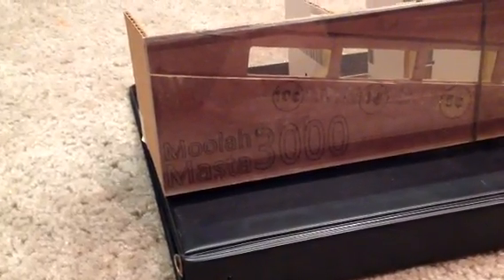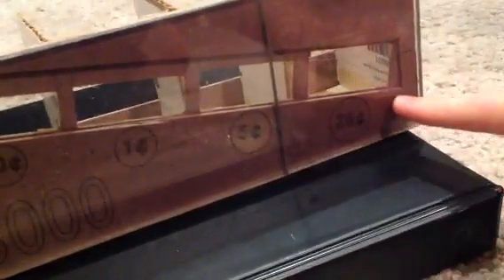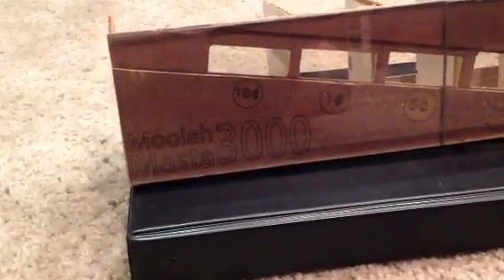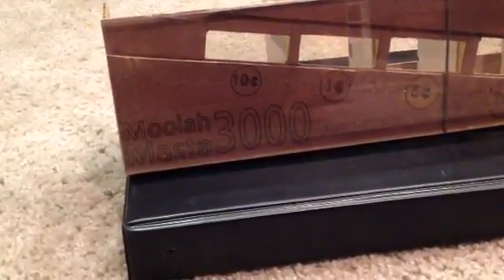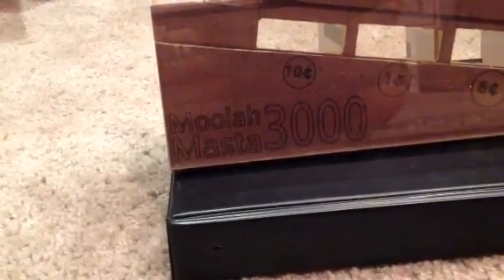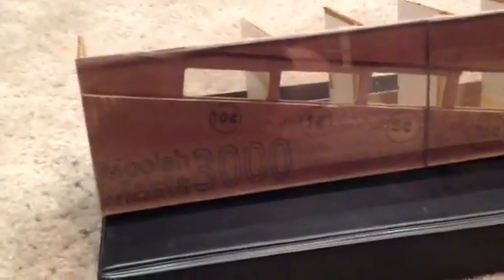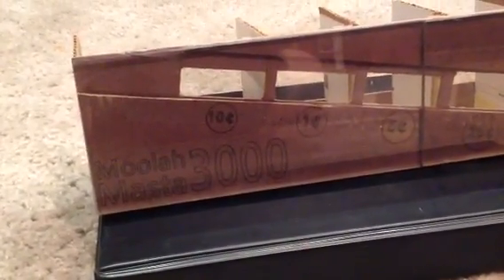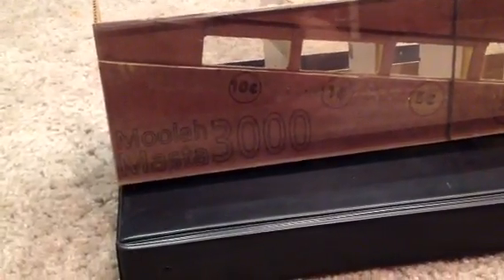Gravity-Powered Coin Sorter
This device uses gravity and a slight backward tilt of the front window assembly to sort coins using specially-sized windows cut into the cardboard.  The coins want to fall backwards, so when they get to the right window, they drop off the ramp, thus ensuring that they don't fall into the a larger window farther down on the ramp.

Everything was hand-cut from cardboard using a box-cutter and coins as a reference, except for the polycarbonate window on the front, which was cut from scrap using a miter saw.

The name ("Moolah Masta 3000") and U.S. coinage icons were engraved using my homemade laser cutter, the build log of which can be found here: